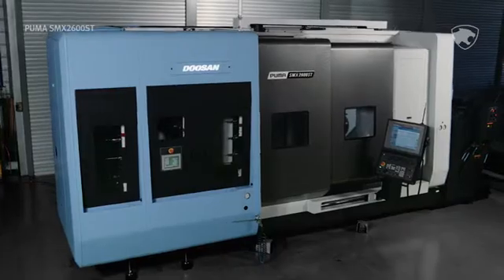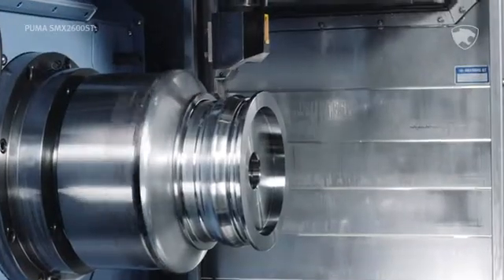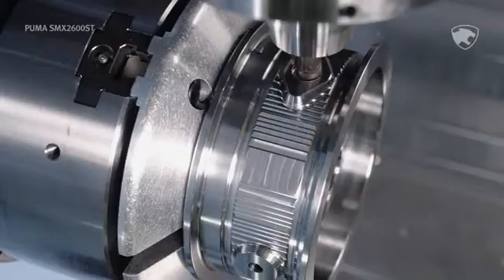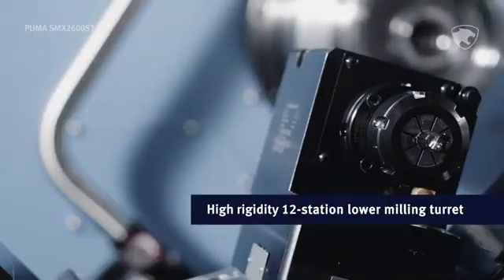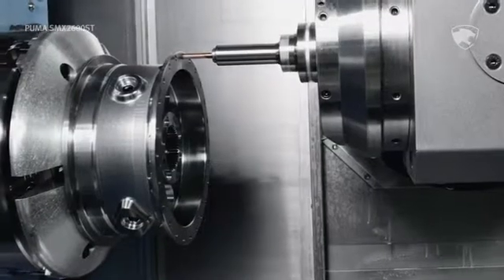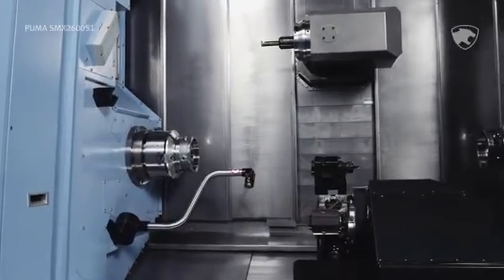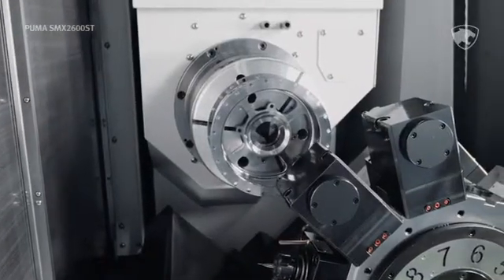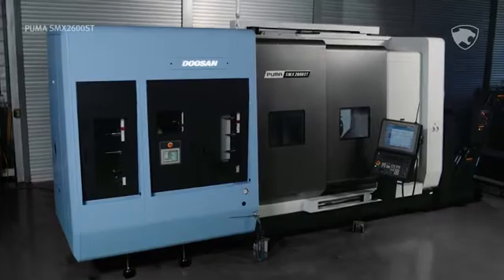PUMA SMX ST series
Фрезерно-токарные станки Doosan SMX

Линейка самых продаваемых фрезерно-токарных станков Doosan пополнилась новым экземпляром – серия SMX 3100 нового поколения.

Благодаря новому эргономичному и ортогональному дизайну, станки получили ряд престижных наград RED DOT Product Design Award в 2013 году. Серия станков имеют внушительные технические характеристики, оснащены 12-дюймовым патроном (под прутки 102 мм), устройством автоматической смены инструмента на 40 и 80 положений (Capto C6), осью Y 300 мм (+/- 150 мм), 240 градусов по оси B и возможностью фрезерования (12 000 об/мин).

Модель SMX 3100 оборудована задней бабкой, а модель SMX 3100S – вспомогательным шпинделем (4000 об/мин).

Обе модели имеют максимальный диаметр обработки 660 мм и длину обработки 1540 мм.